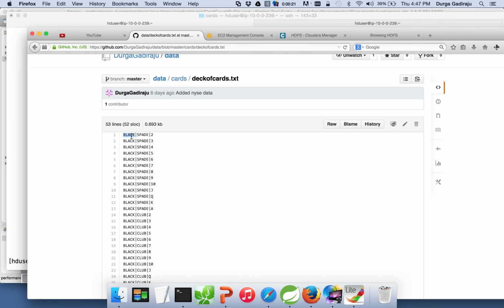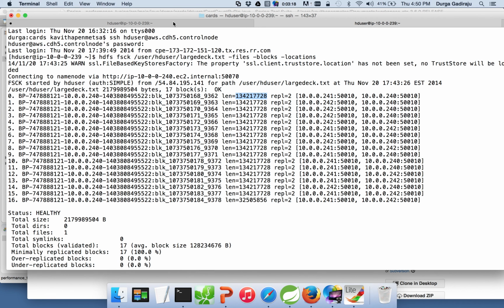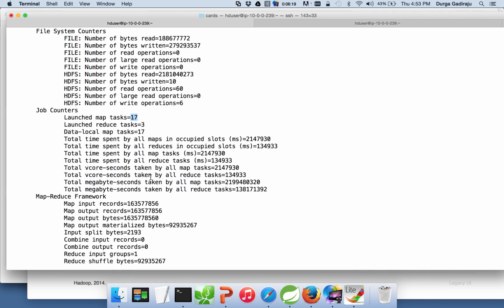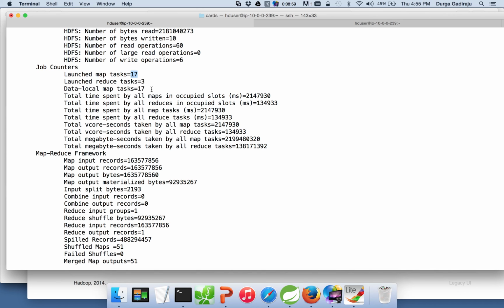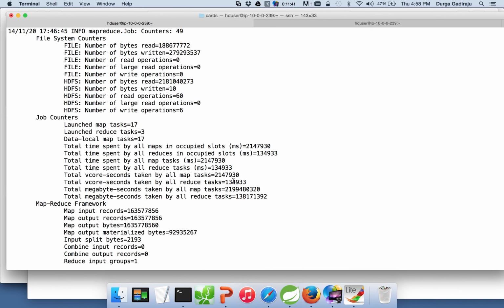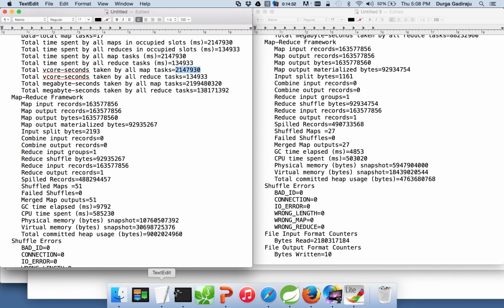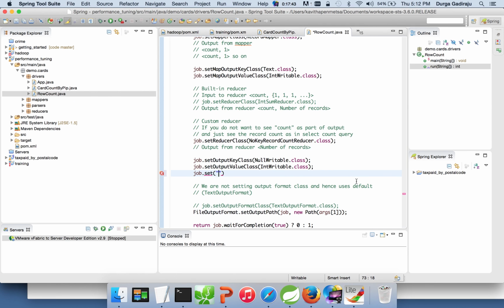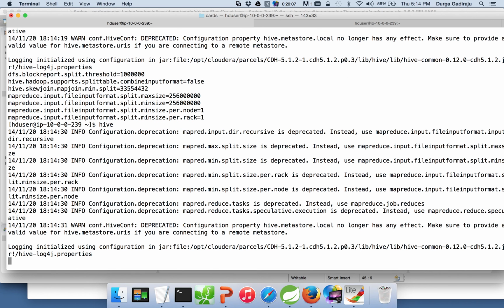Performance Tuning - Hadoop 02 Split Size